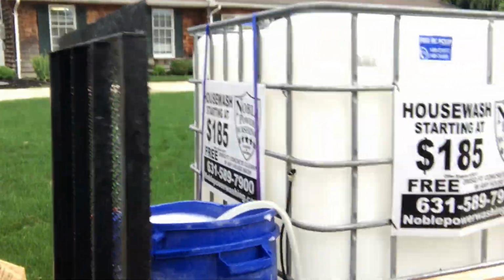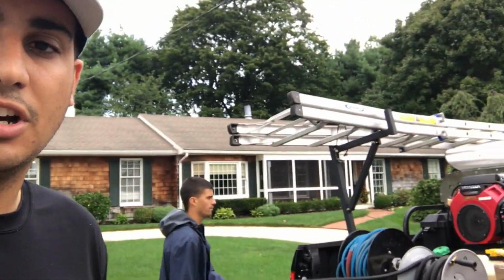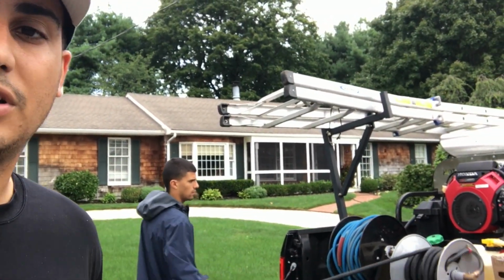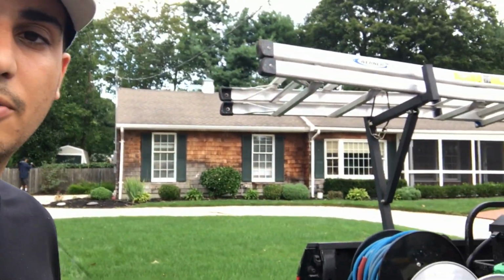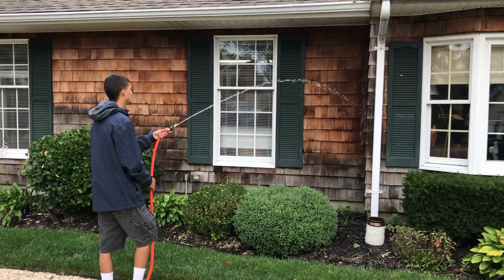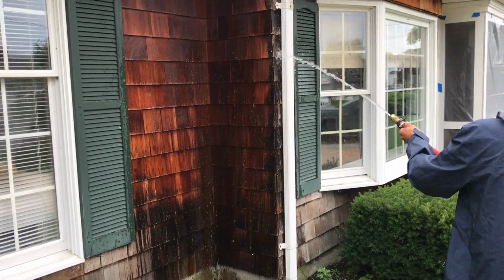Noble Power Washing: Cedar Restoration in Brookhaven, NY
A tutorial, on cleaning cedar shingle by Noblepowerwashing.com